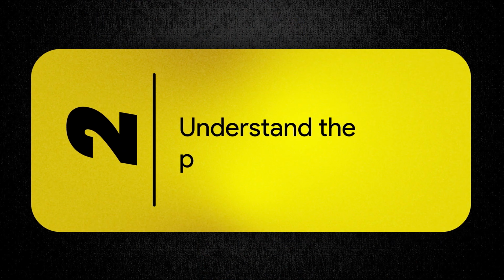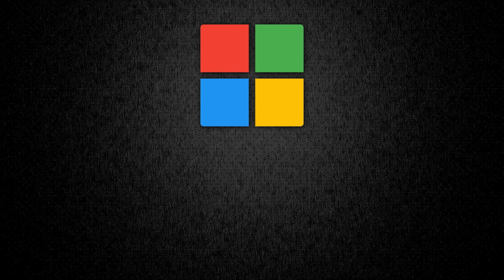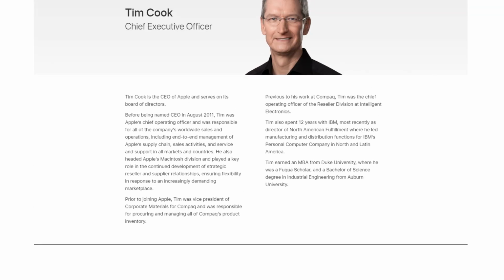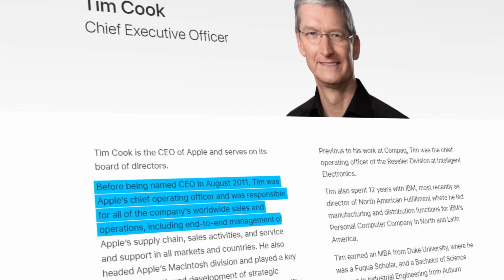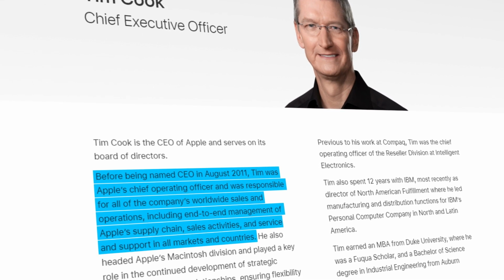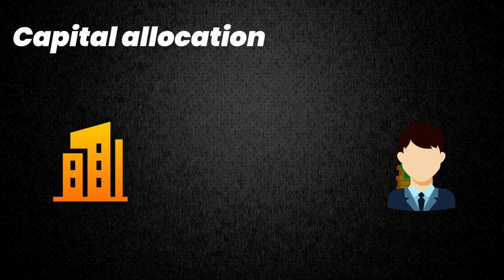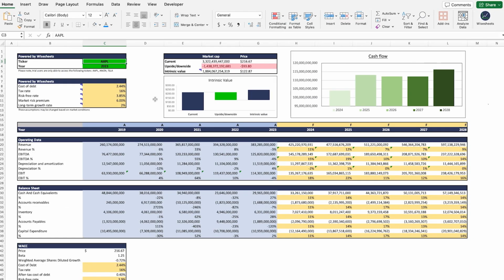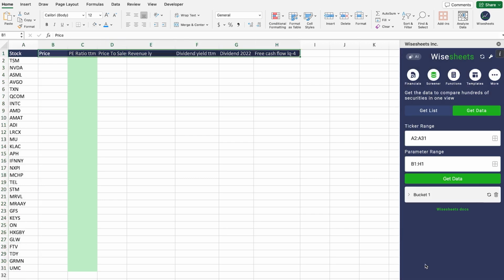Warren Buffet Stock Selection Criteria Explained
Dive deep into the investment philosophy of Warren Buffett, one of the most successful investors of all time, with our detailed exploration of his stock selection criteria. This video is tailored for investors who aim to refine their investment strategy by understanding and applying Buffett's proven methods.

Delve into one of Buffett's fundamental principles: investing only in businesses you understand. This section explains why knowledge of the industry and company is crucial in making informed investment decisions.

You will learn how Warren Buffett assesses a company's management team. Discover the qualities he looks for in leaders and why management plays a pivotal role in his investment decisions.

Explore how Buffett evaluates a company's earning power. Understand how consistent earnings and potential for future growth influence his stock picks.

Conclude with Buffett’s approach to valuation. Gain insights into how he determines whether a stock is undervalued and represents a good buying opportunity, including practical tips on how to apply these valuation techniques.

This video provides a comprehensive look at the "Warren Buffett Criteria" for selecting stocks, blending theoretical insights with practical advice.

Whether you're looking to invest like Buffett or simply incorporate some of his techniques into your own strategies, this video will equip you with the knowledge you need to invest smarter and more effectively.

Join us to unlock the secrets of Warren Buffett's investment success!

📈 Free stock analysis spreadsheet templates:

1. Excel roaring kitty (DFV) analysis template
2. Excel discounted cash flow model (DCF)
3. Google Sheets stock tracker
4. Google Sheets roaring kitty (DFV) analysis template

0:00 Intro
0:25 Investing in Businesses That You Really Understand
2:09 Look for a Great Management Team
4:32 Company's Earning Power
4:58 Company's Valuation